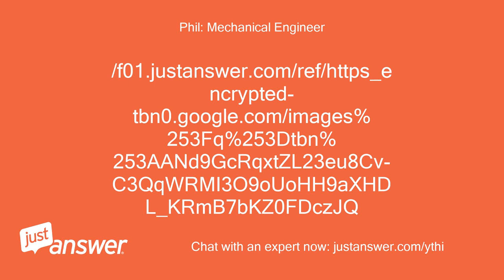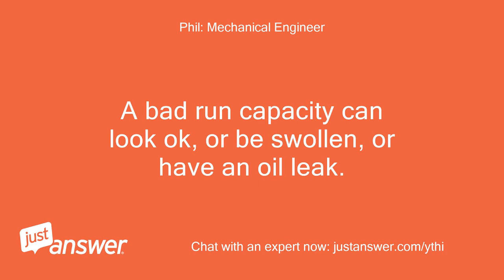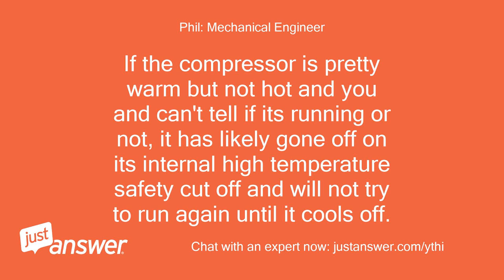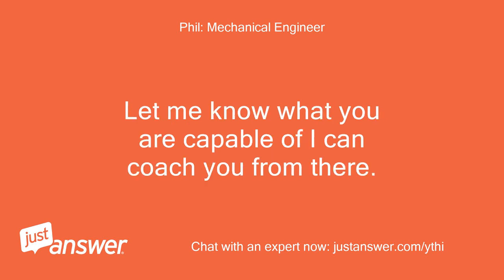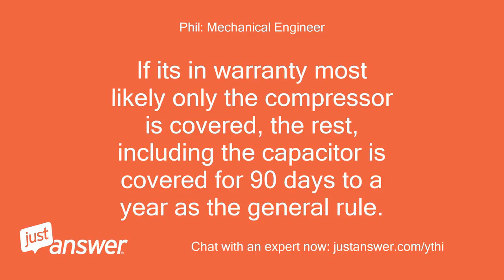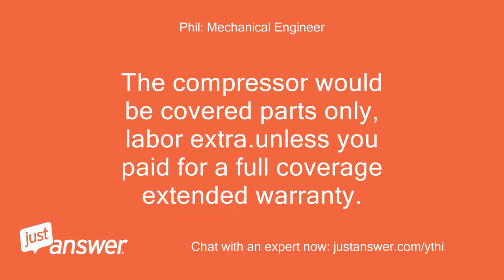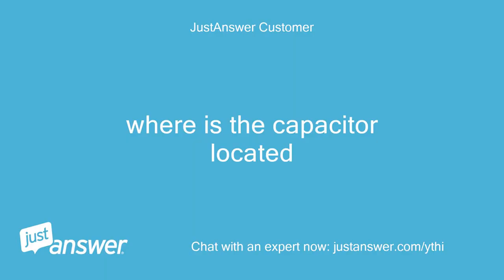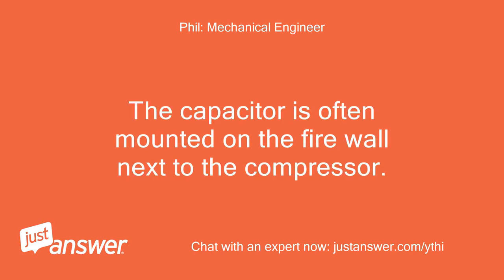I have a manufactured home with a medallion products miller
JustAnswer Customer: I have a manufactured home with a medallion products miller ac unit that is running but no cool air what can I do short of calling a technician to find out what is wrong
Phil: Mechanical Engineer: All work to be done by licensed professional.
Phil: Mechanical Engineer: WE KEEP GOING UNTIL YOU HAVE THE INFORMATION YOU NEED, I come and go.
Phil: Mechanical Engineer: This is step ONE.
Phil: Mechanical Engineer: Hello, welcome to Just Answer.
Phil: Mechanical Engineer: Lets check a few things first.
JustAnswer Customer: ok
Phil: Mechanical Engineer: Look at the outside unit, locate the two tubes that attach it and go inside the house.
Phil: Mechanical Engineer: Tell me if the insulated one has ice or frost on it.
JustAnswer Customer: done
JustAnswer Customer: neither have ice
Phil: Mechanical Engineer: Is the unit running
JustAnswer Customer: yes
Phil: Mechanical Engineer: In that case then its *only the fan running and not the compressor.or both the fan and compressor are running but the system is out of refrigerant or the compressor has failed.
JustAnswer Customer: I guess the only way to know for sure is to call a repairman
Phil: Mechanical Engineer: Remove the side panel so you can access the compressor compartment and feel the compressor and tell me its hot on top and if you can feel it running
JustAnswer Customer: is the compressor in the unit outside
Phil: Mechanical Engineer: yes
Phil: Mechanical Engineer: its big, black and is rounded, weights about 75 lbs
Phil: Mechanical Engineer: Tell me about how old the unit is
JustAnswer Customer: 4yrs old
JustAnswer Customer: there is no side panel I can remove only the fan on top
Phil: Mechanical Engineer: If its running, and you can feel it running, and its hot,.chances are in 80% range there is a refrigerant leak and its out of gas, needs the leak repaired, and refrigerant replaced.
Phil: Mechanical Engineer: Wait in that case.
JustAnswer Customer: wait for what
Phil: Mechanical Engineer: There should be a small panel near where where the electrical and refrigerant lines attach to the unit.
Phil: Mechanical Engineer: you can remove that and reach in to feel the top of the compressor.
JustAnswer Customer: ok I will look
Phil: Mechanical Engineer: There are no time limits here, you can take your time
Phil: Mechanical Engineer: If the compressor is *not running, but is hot, it may need a new 'run capacitor'
Phil: Mechanical Engineer: $50 part, easy to replace.
Phil: Mechanical Engineer: that should be a picture of typical run capacitor.there are different variations.
JustAnswer Customer: it did not seem to be overly hot but I could not really tell if it was running
JustAnswer Customer: the web page you wrote previously did not get me any results in google
Phil: Mechanical Engineer: Thanks
Phil: Mechanical Engineer: Full Size Image
Phil: Mechanical Engineer: A bad run capacity can look ok, or be swollen, or have an oil leak.
Phil: Mechanical Engineer: if its swollen or has an oil leak its bad for sure.
Phil: Mechanical Engineer: If not there are several ways to check it.
Phil: Mechanical Engineer: *caution* it holds a 440 volt charge
Phil: Mechanical Engineer: At this point chances are in the 80% range it has a bad run capacitor.
Phil: Mechanical Engineer: If the compressor is pretty warm but not hot and you and can't tell if its running or not, it has likely gone off on its internal high temperature safety cut off and will not try to run again until it cools off.
Phil: Mechanical Engineer: in those cases it is either a bad compressor, or a bad run capacitor.
Phil: Mechanical Engineer: failed run capacitors are common.
Phil: Mechanical Engineer: and in the 10% range the compressor has burned out.
Phil: Mechanical Engineer: and 10% its out of refrigerant, got hot and went off on its internal over load.
Phil: Mechanical Engineer: Many people will simply try changing the capacitor.
Phil: Mechanical Engineer: Let me know what you are capable of I can coach you from there.
JustAnswer Customer: ok the unit should be under warranty I have to call to verify if not that will be what I will try first.
JustAnswer Customer: I work in electronics for the last thirty plus yrs so I can change the capacitor I just need to buy one and make sure I do not void the warranty.
JustAnswer Customer: where do they sell the capacitors
Phil: Mechanical Engineer: Grainger industrial supply can match it up for micro farad and voltage ranges,
Phil: Mechanical Engineer: You can buy one on line a bit cheaper.
Phil: Mechanical Engineer: $40 or $50.
Phil: Mechanical Engineer: How many of the round plastic cups does yours have on it?
JustAnswer Customer: I will look